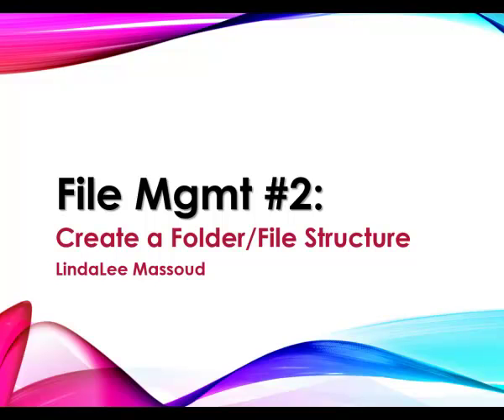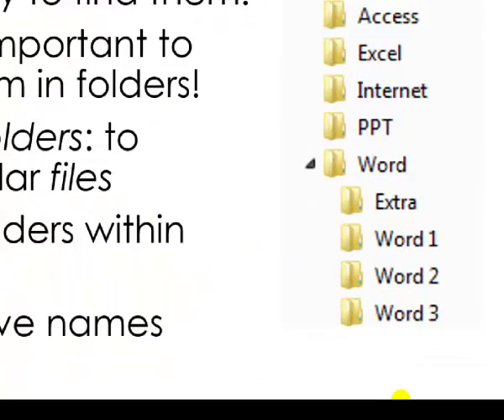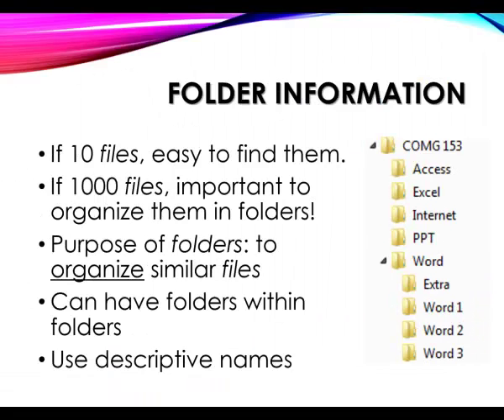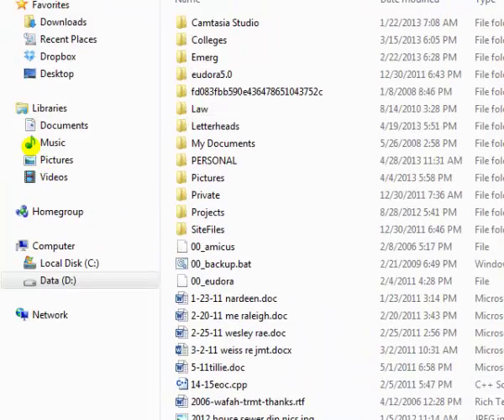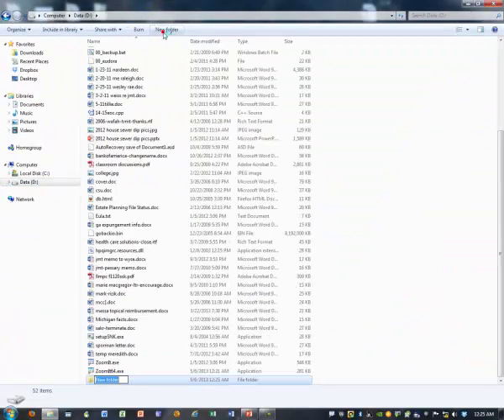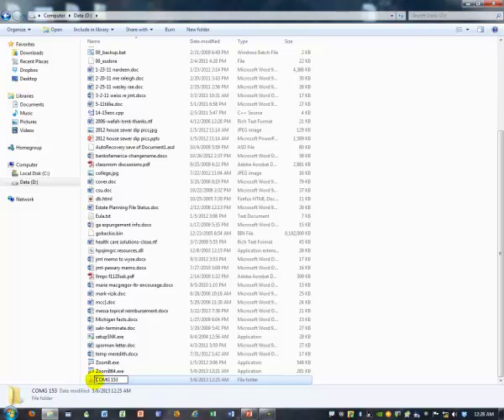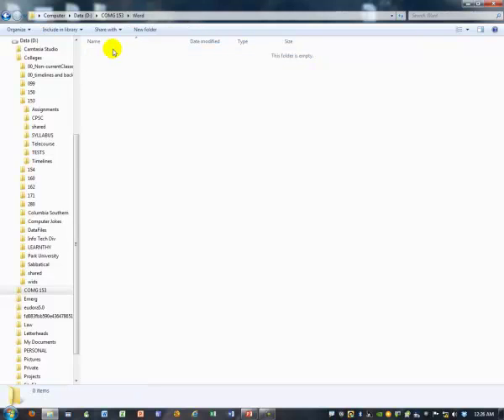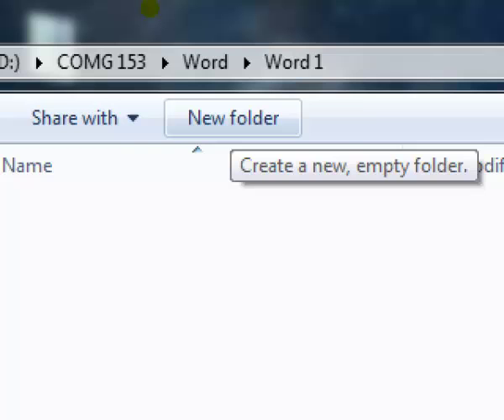File Management #2: Folders and Files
See how to create a folder structure to keep your files neatly organized. Suitable for any version of Windows operating system. (Windows 8/8.x offers buttons on the ribbon, but this method works with all versions.)